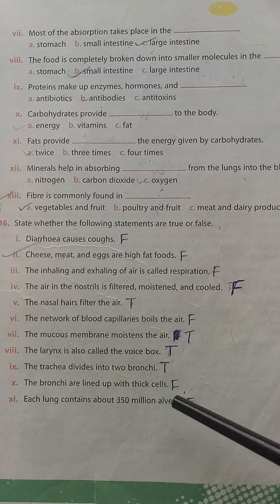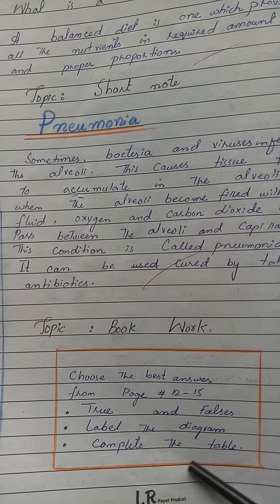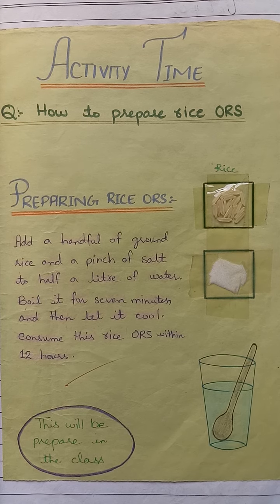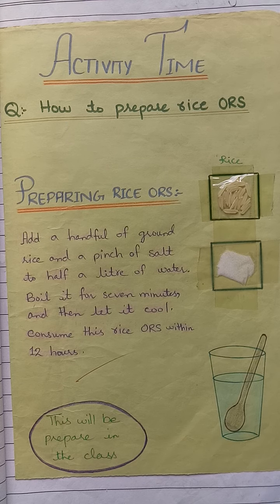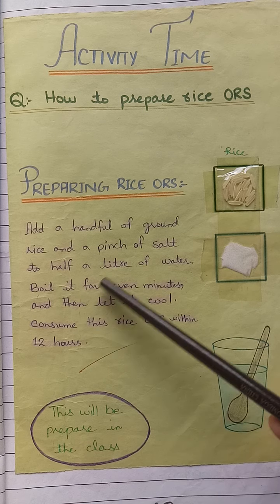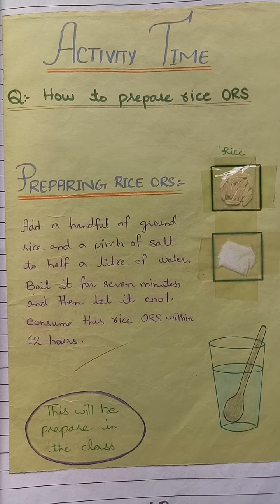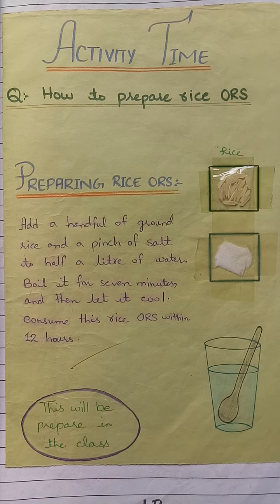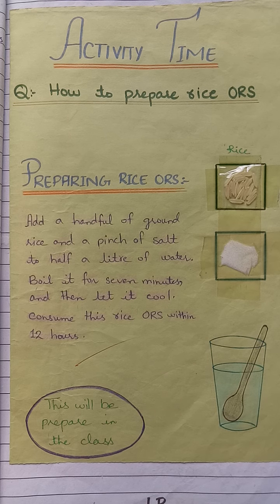Class 7 Science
Objective and Activity